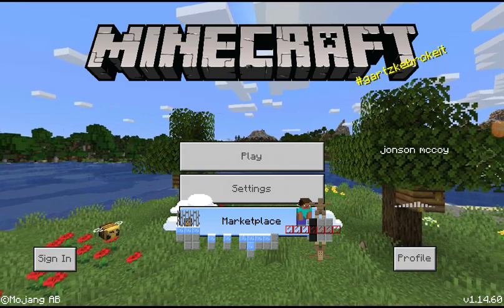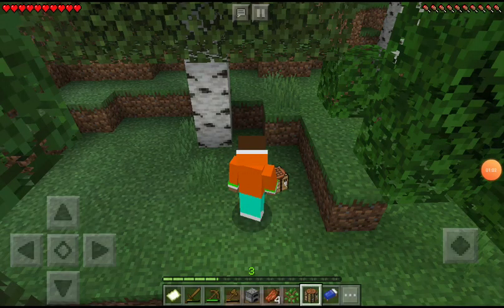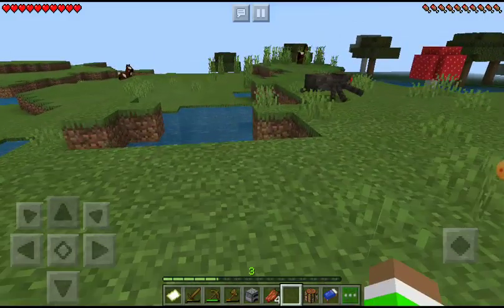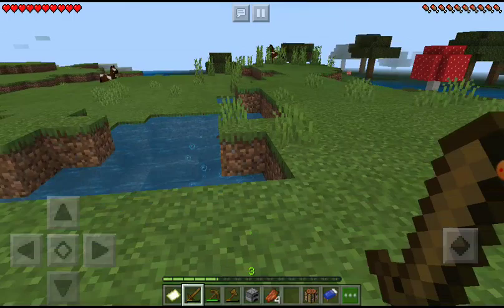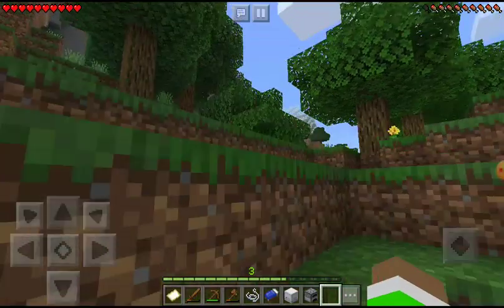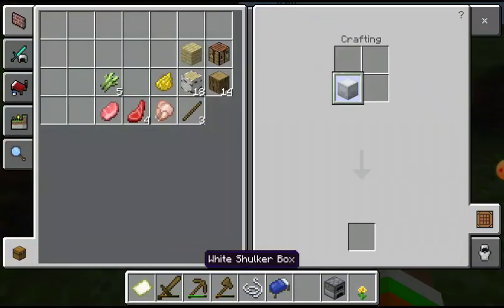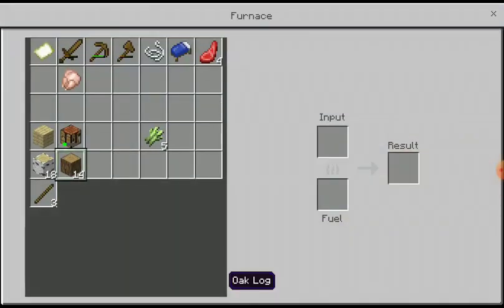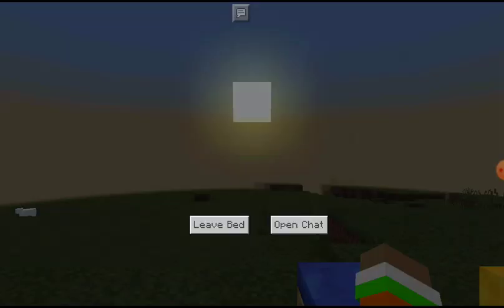Br playing as a boy in Minecraft